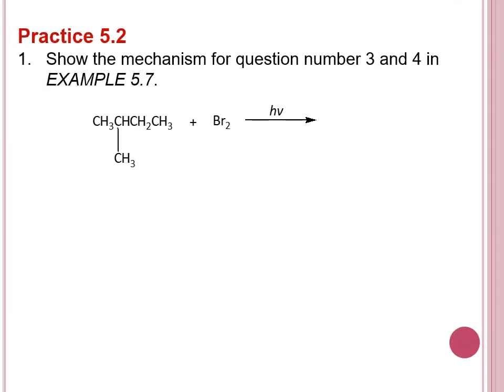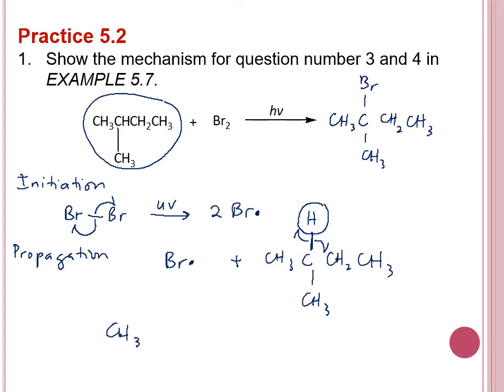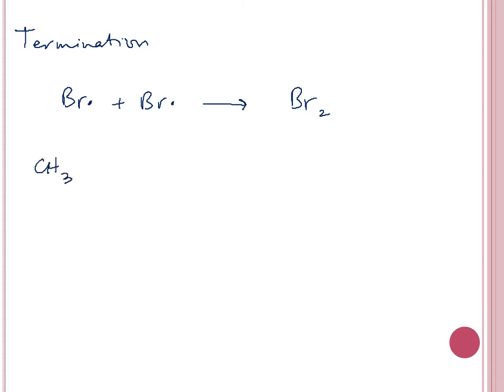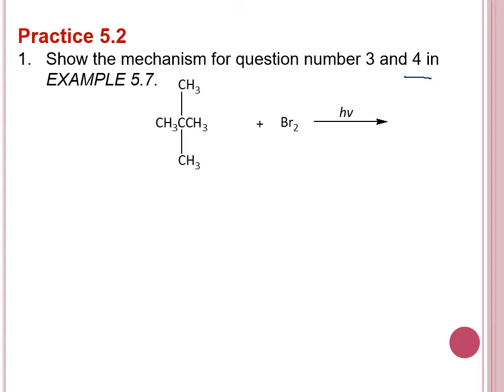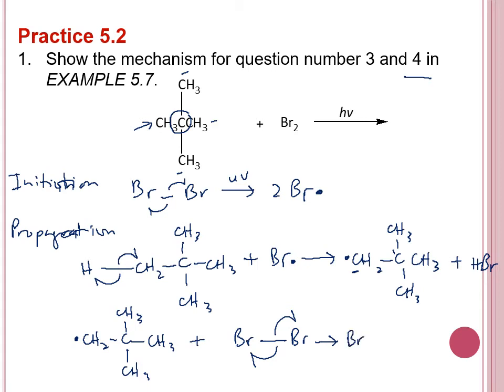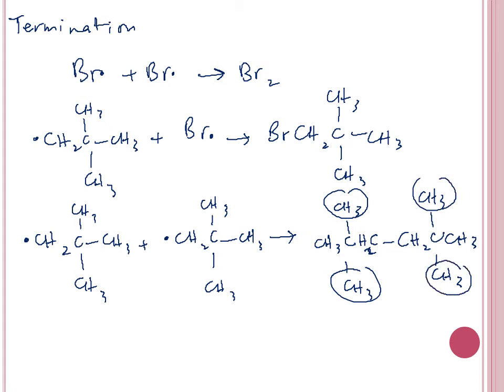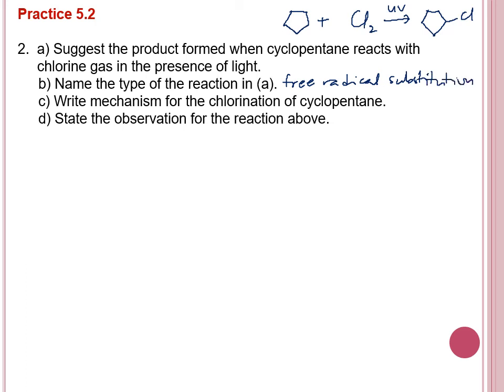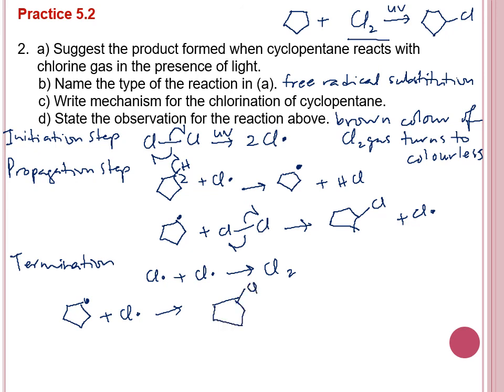Practice 5.2 of Chapter 5: Hydrocarbons. Physical & Organic Chemistry TST0925. Tamhidi, USIM.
Free Radical Substitution Mechanism